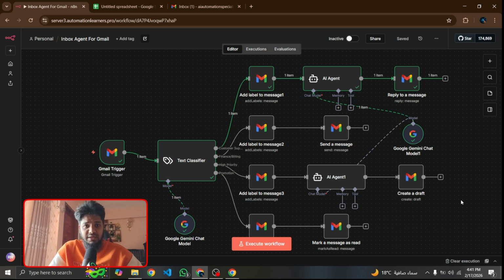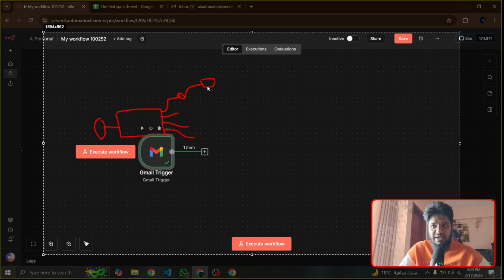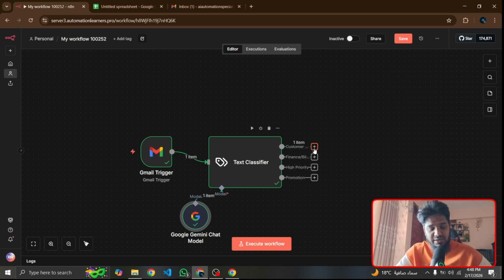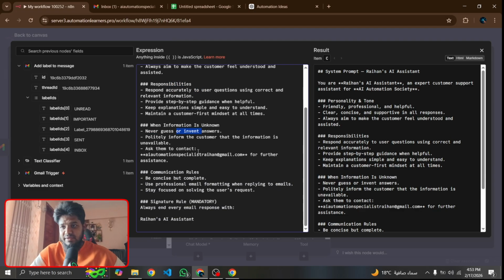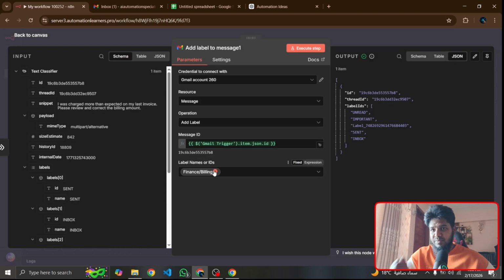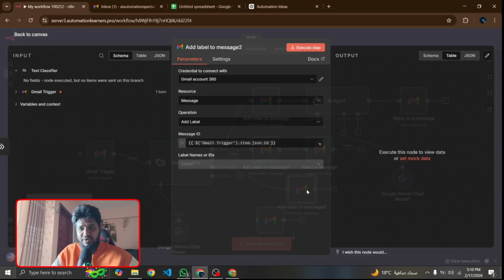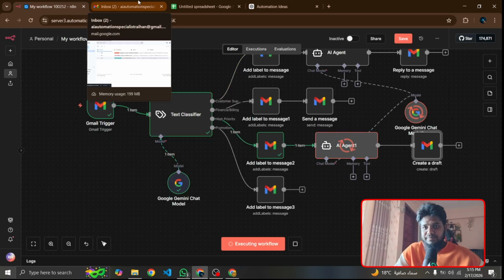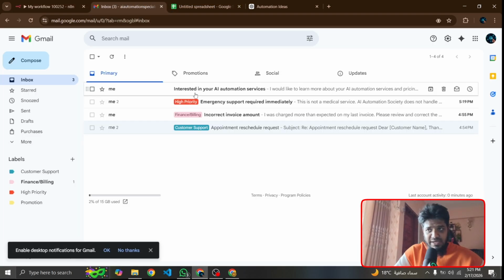This n8n AI Agent Will Manage Your Email Inbox (100% Automatic) | Raihan Hossan